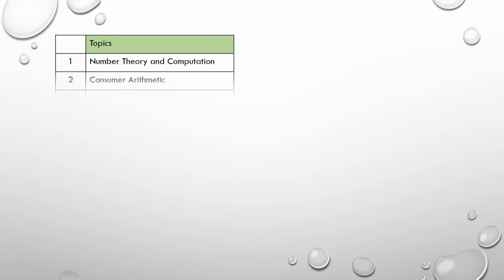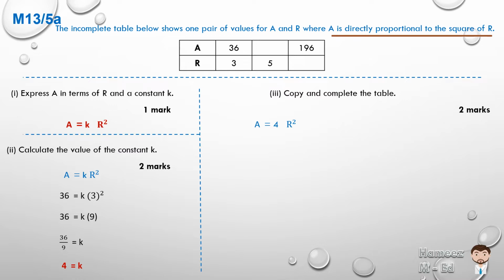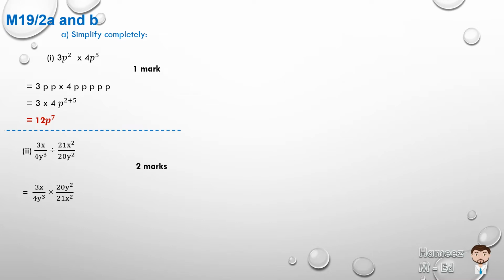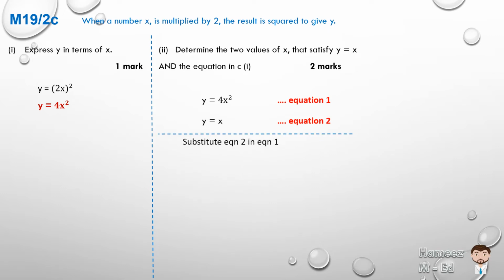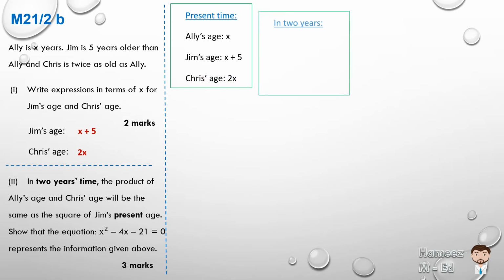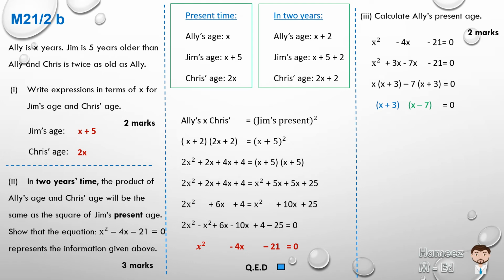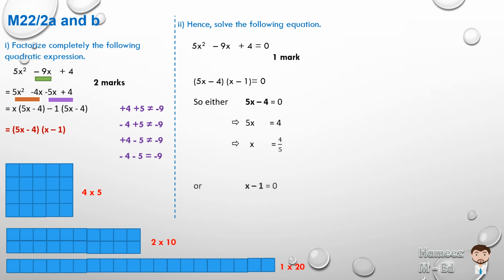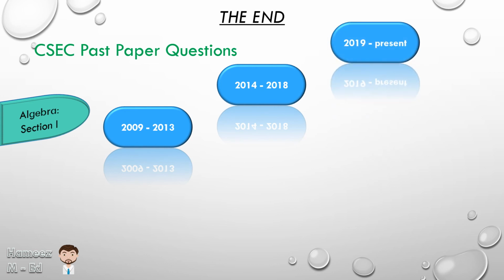Maths CSEC Algebra Section I ~ PPQs May 2019 to 2022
This video is the third in the series of Past Paper Solutions to Paper II Questions in CSEC Maths on the topic of Algebra. Specifically on the Algebra which is tested in the 1st Section of the paper.

00:00 Start
0:57 Topics and Marks Review
1:49 May 2010 No 4a Directly Proportional
2:54 May 2013 No 5a Directly Proportional
5:16 May 2019 No 4a Indirectly Proportional
6:55 May 2019 No 2 a and b
10:49 May 2019 No 2c
13:13 May 2021 No 2a
14:02 May 2021 No 2b
19:24 May 2022 No 2 a and b
24:10 May 2022 No 2c
25:56 The End